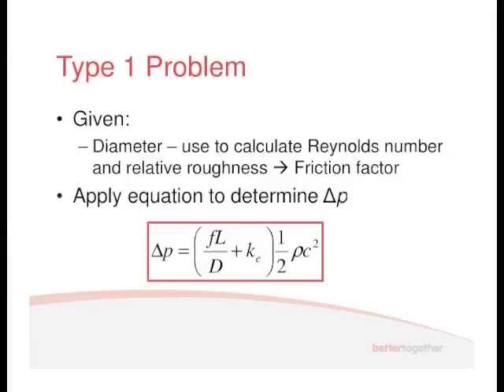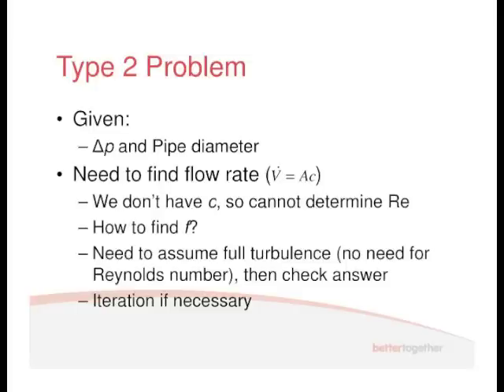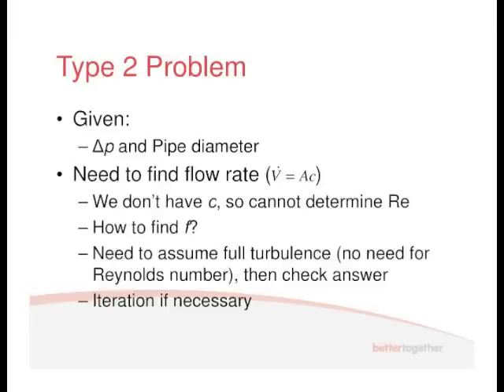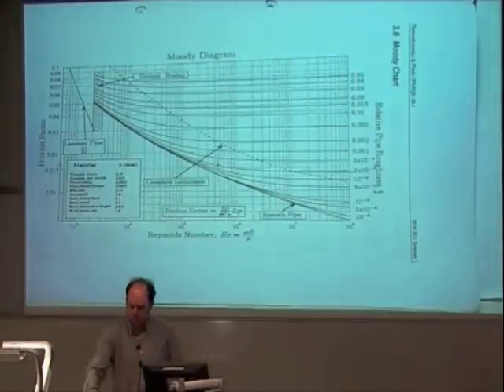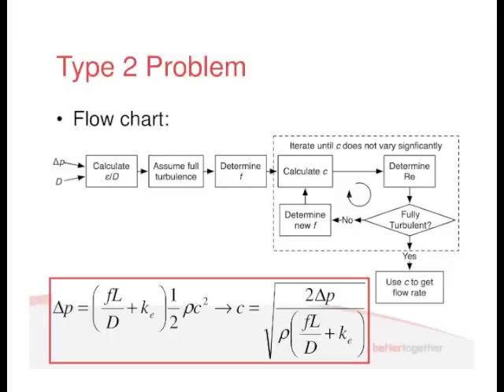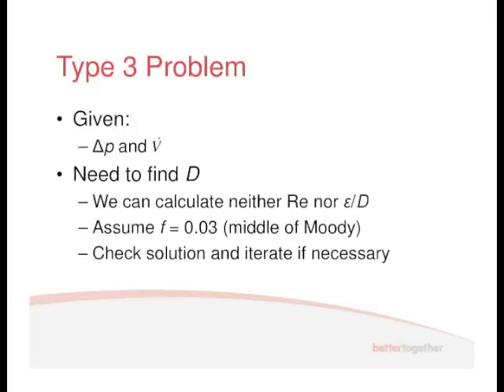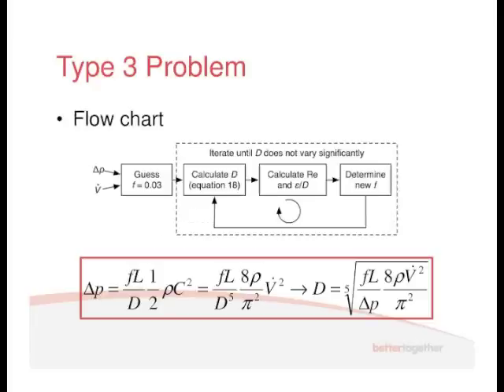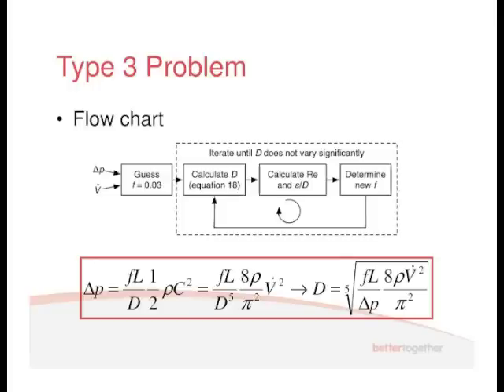Revision Lecture Part 5 - Types of Problems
Part 5 of the Revision Lecture for Semester 2 Fluids.

This video covers the types of problem you will encounter when dealing with turbulent flow.